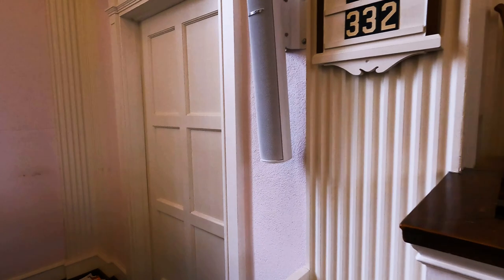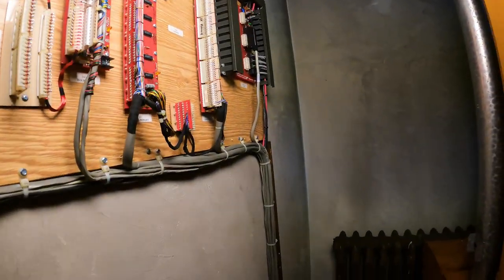1934 Kimball organ - First Church of Christ Scientist, Haddonfield, New Jersey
Brent Johnson, Nick Myers, and Chuck Gibson explore the 1934 Kimball Organ at First Church of Christ Scientist in Haddonfield, New Jersey.